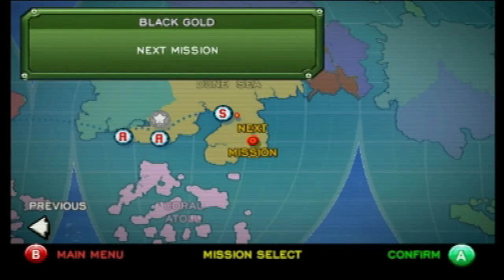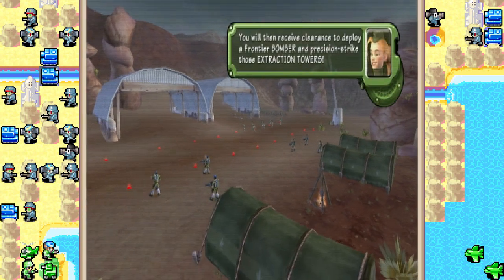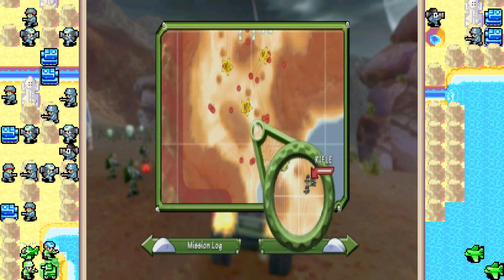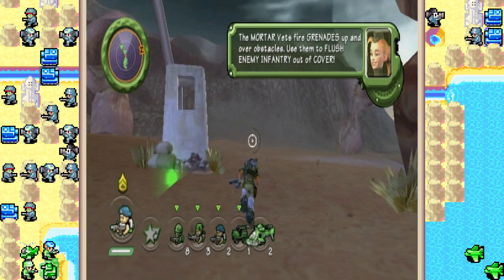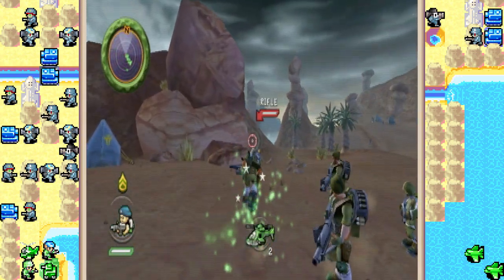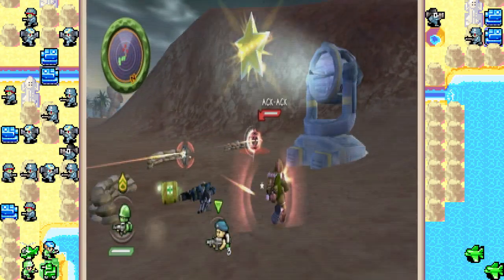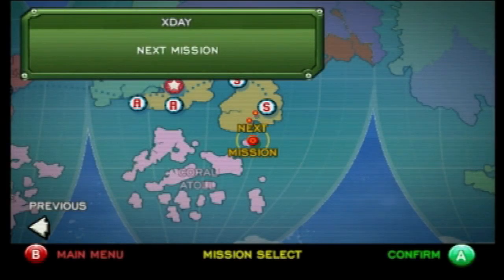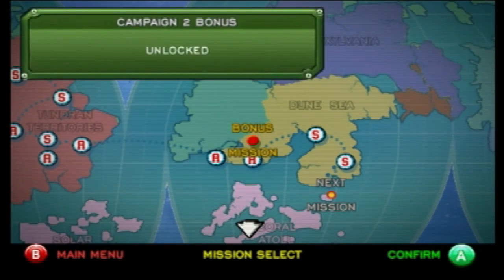Battalion Wars Revisited - Part 12: Long Live The Tsar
It's time for me and the boys to hit Xylvaina where it hurts and drive them from the Dune Sea